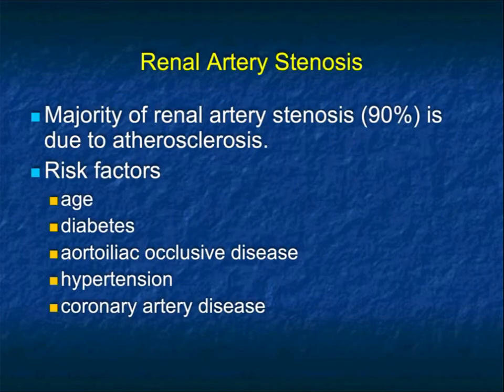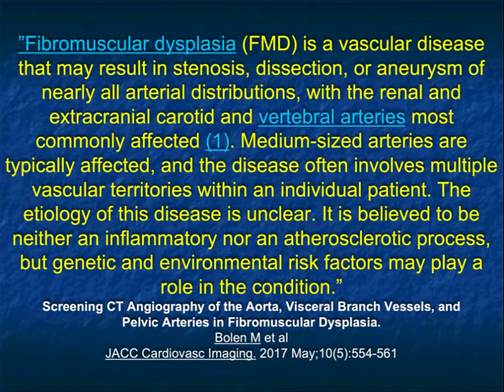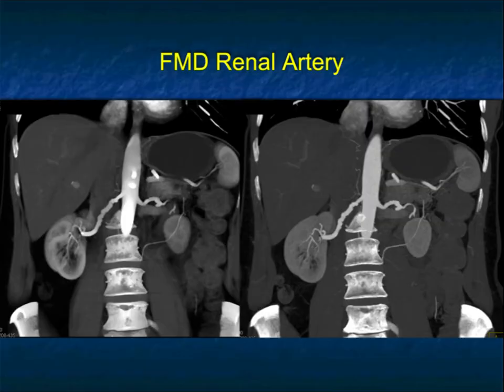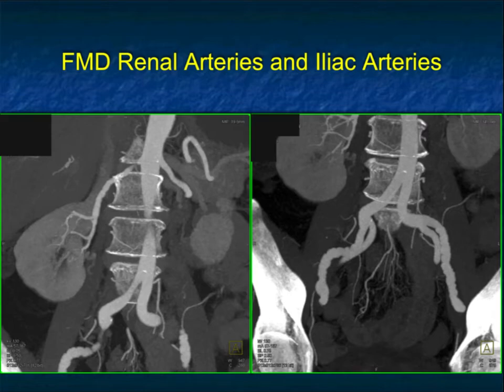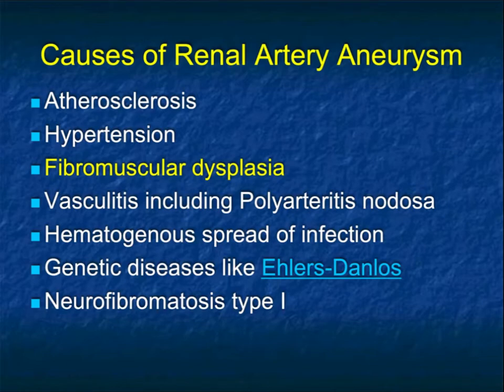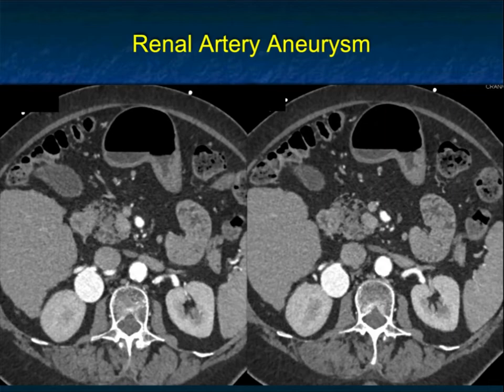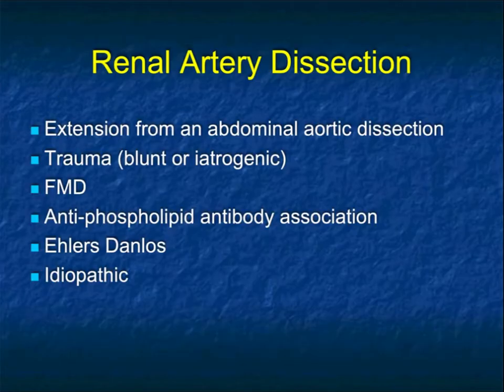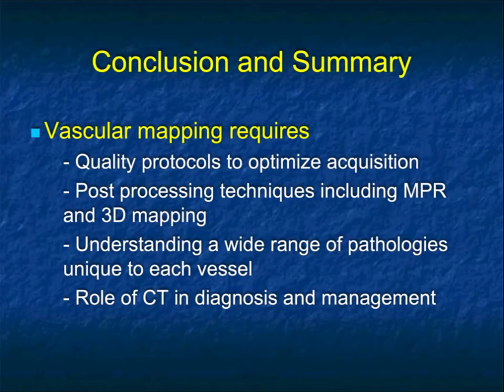CT of the Aorta & Its Branches: Acute Processes - Part 3